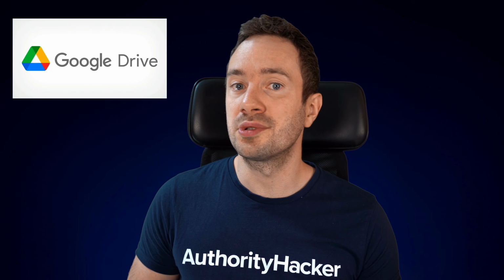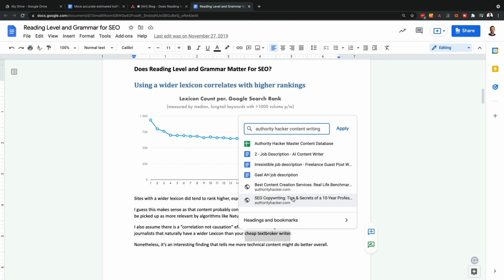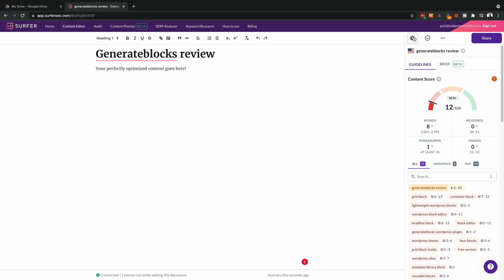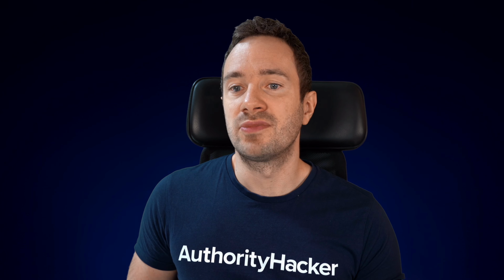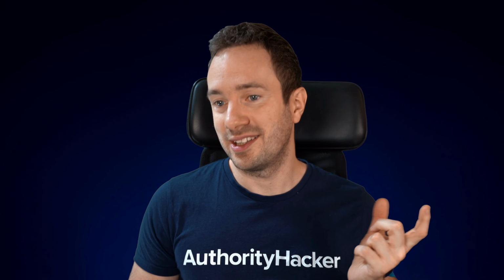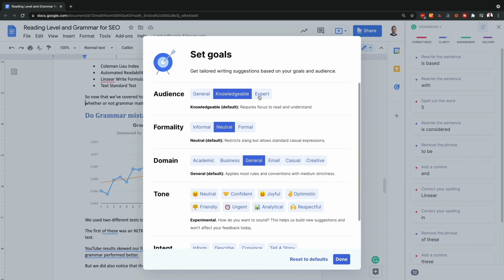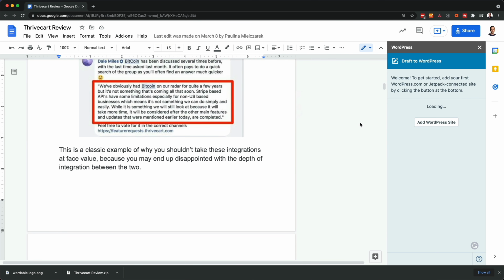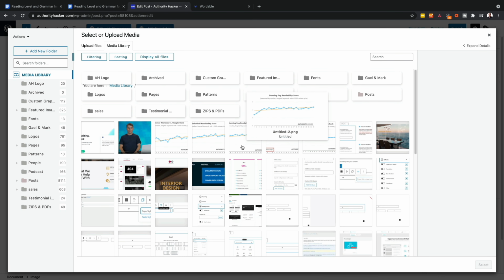How To Build The ULTIMATE SEO Editor (Saves Hours!)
==AUTHORITY HACKER PRO IS LIVE!==

As online marketing evolves, so does our endless checklist of things to audit before posting new content.

With each new tool and strategy, comes a huge sink to our time and efficiency.

But what if things were different? What if these tools and checks could come together in harmony and actually SAVE us time?

The truth is, that functionality has existed for a long time, just none of us have bothered to create a stack that actually improves your SEO without sucking up even more of your time.

Watch as Gael shows you how!

Authority Hacker Pro: Coming Soon!

► Learn how to start & grow profitable authority sites - The Authority Site System
Time Stamps
00:00 Intro
00:50 What this stack covers
02:22 The foundation: Google Docs
03:40 Keyword Recommendations: Surfer SEO
04:40 Style & Grammar: Grammarly Premium
07:34 Uploading & Formatting: Wordable
10:00 Over to you!